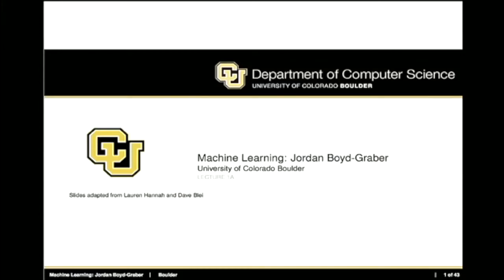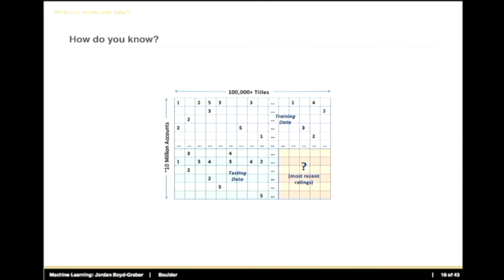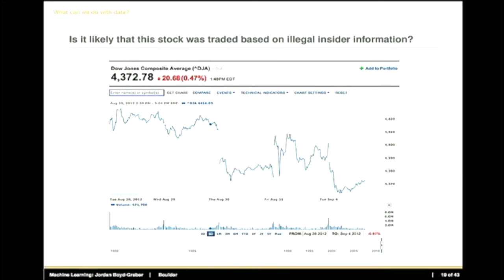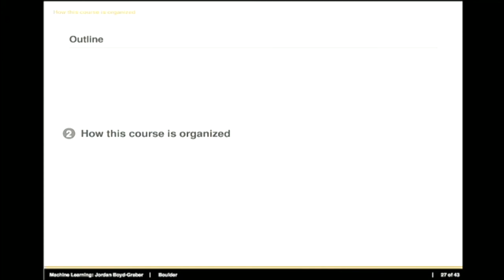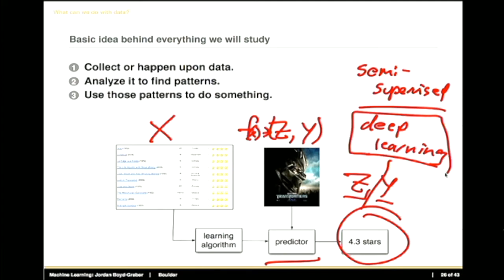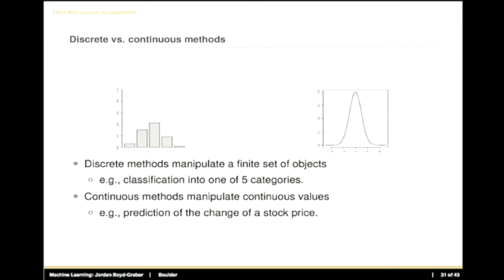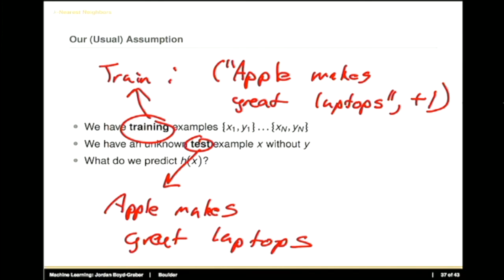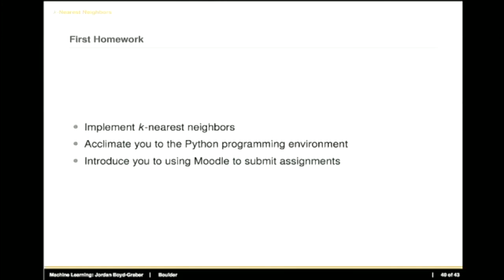What is Machine Learning / KNN Example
Overview of the problems in machine learning and an example of a machine learning algorithm: k-nearest neighbors.